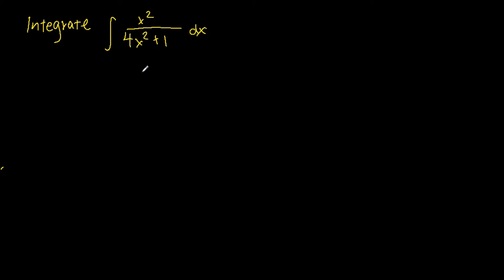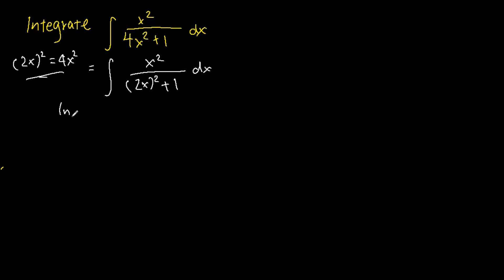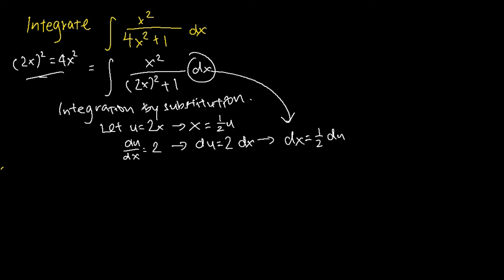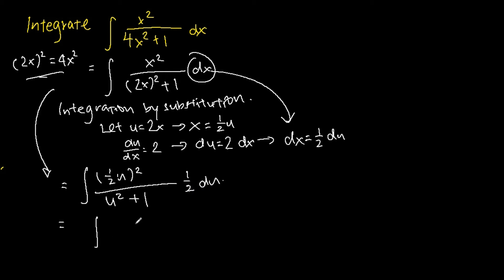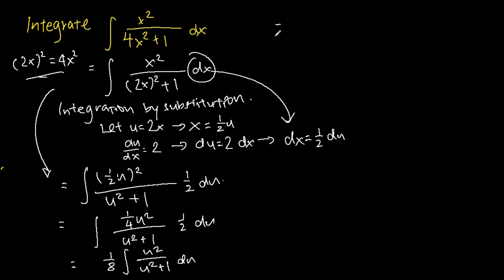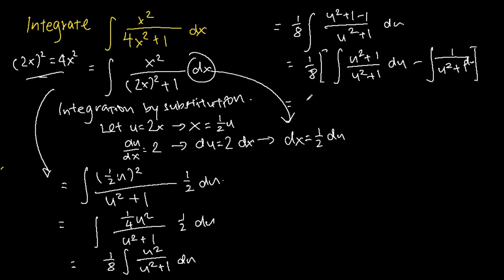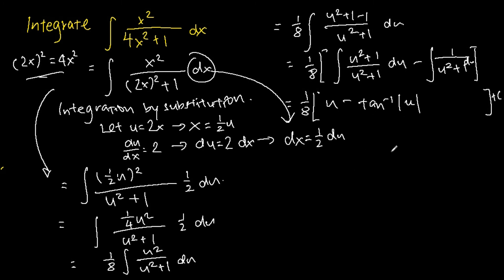Integration of x^2/(4x^2+1) (Solution)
Integration of x^2/(4x^2+1) (Solution) - this video teaches us how to perform the Integration of x^2/(4x^2+1) (Solution)